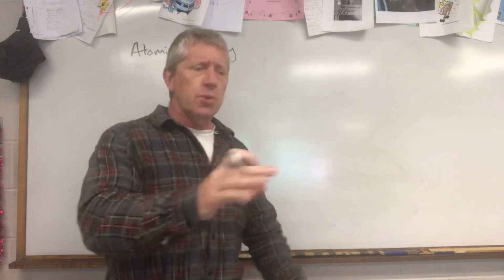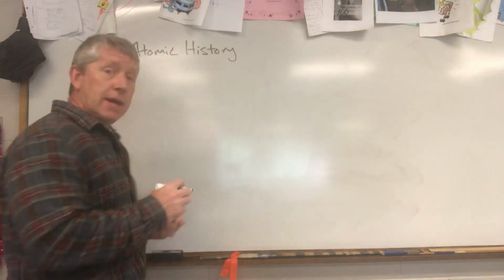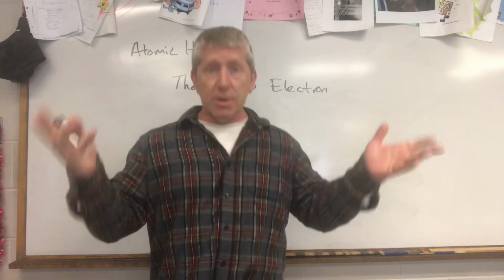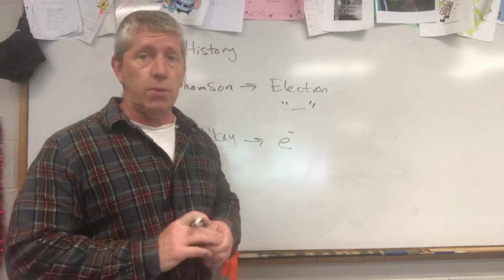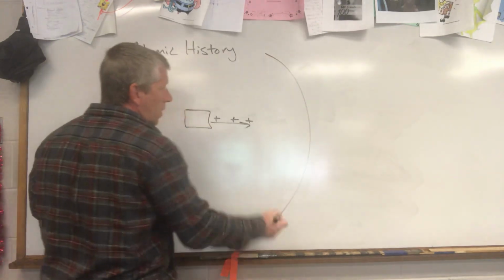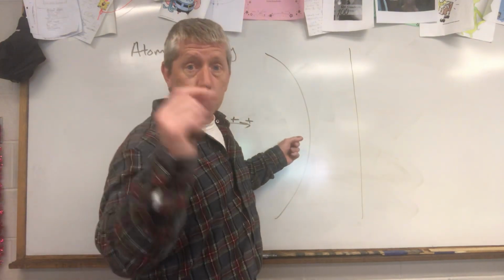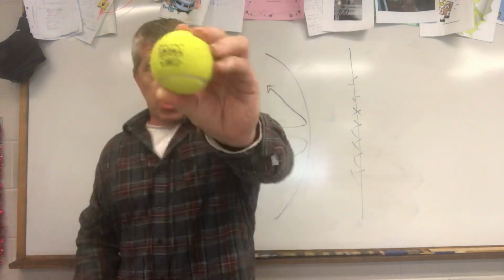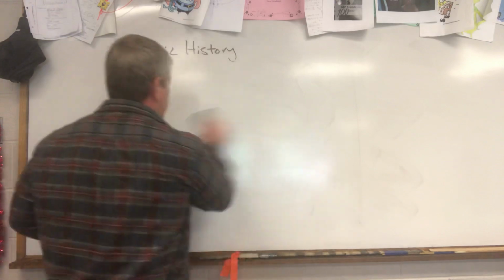Atomic History II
Atomic history after Dalton.  Thomson through Chadwick.